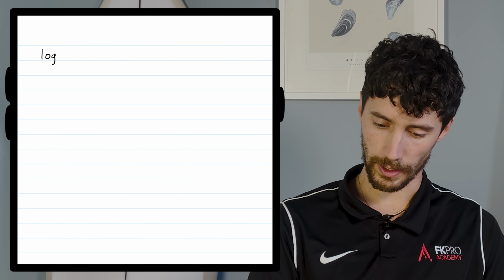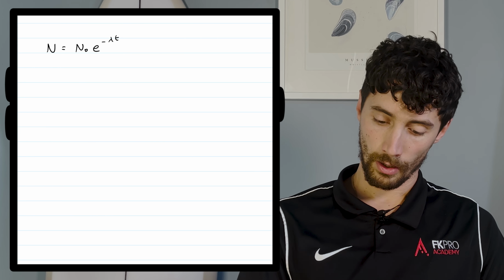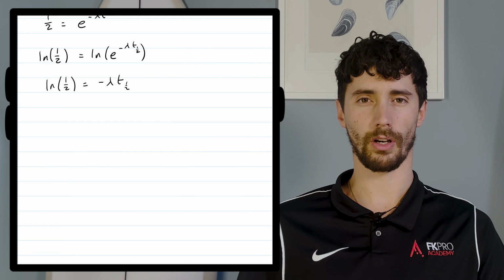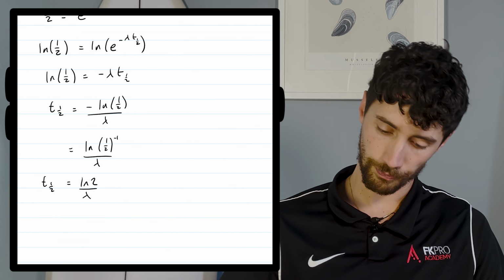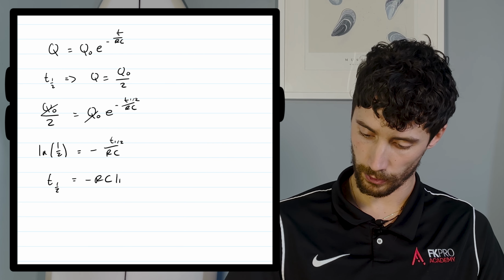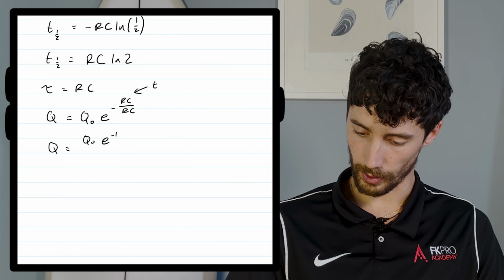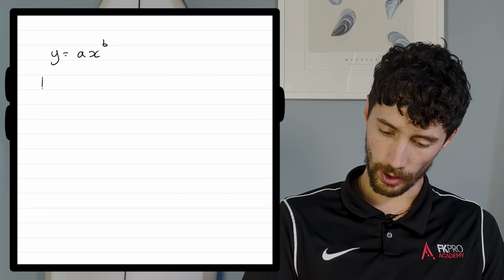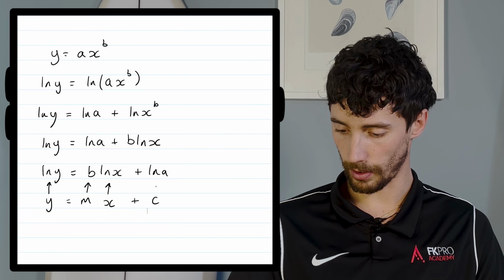Using logarithms in A Level Physics - A Physics and Maths Tutor Explains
Understanding, applying and using logarithms (logs) to the exponential equations in A Level Physics (both Nuclear Physics and Capacitance) is a really useful skill to have. In this video I explain why. Although I am applying logs to Physics equations, this is a really important skill to learn for A Level Maths as well.